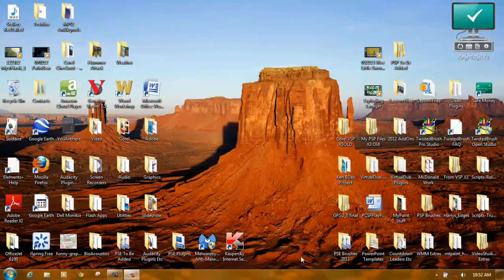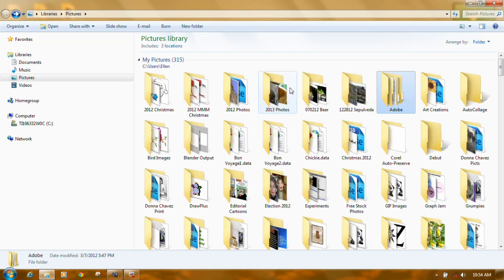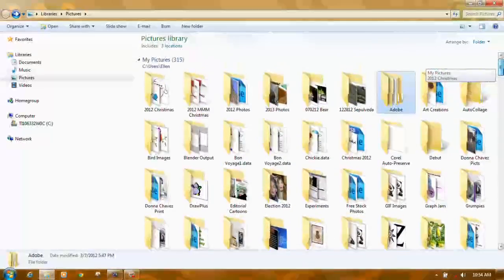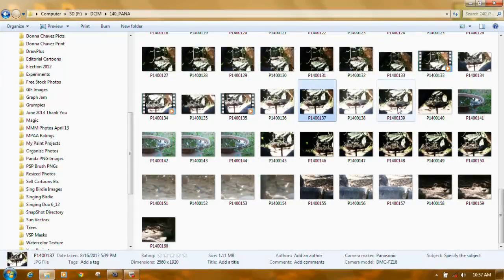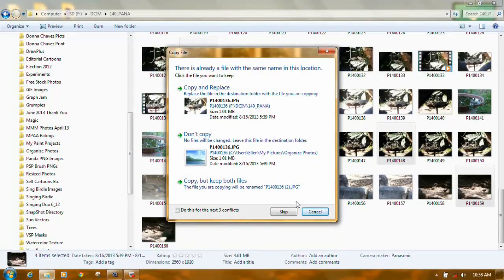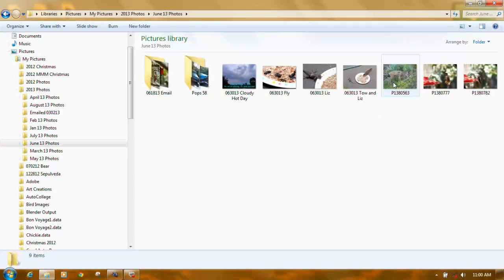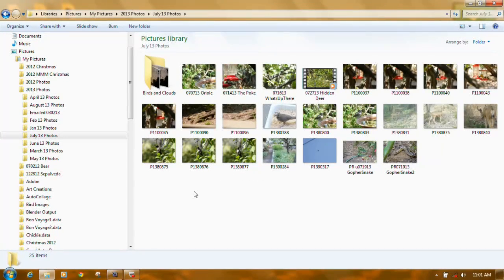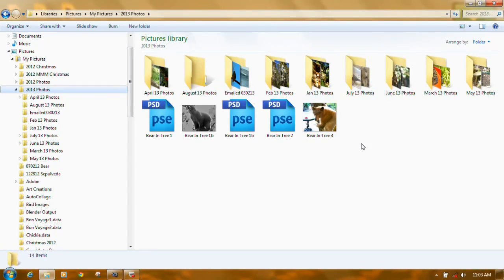Organize Your Photos and Videos Part 1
If possible, watch in 720p HD.

Part 1. Creating your own system of folders and moving your photo and video files into them is a step up from using downloaders to move them onto your hard disk.  This tutorial shows how to create and name new folders, gives an introduction to Windows Explorer and how it works and shows how to click and drag photos and videos from your camera or SD or other storage media into the folders using Windows Explorer.  I'm using Windows 7 but, except for a few minor things, all versions of Windows will work the same way.

Part 2 will show how to use the organizing options in Photo Gallery to tag and rate individual photos to make them searchable and really easy to find.